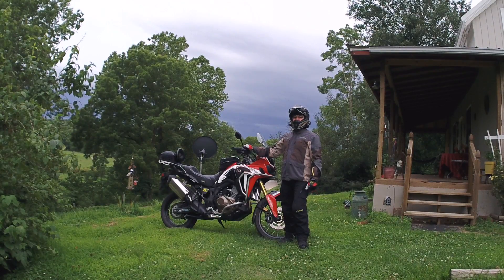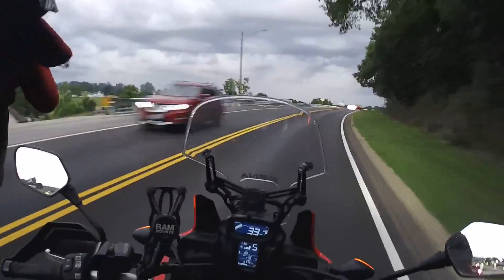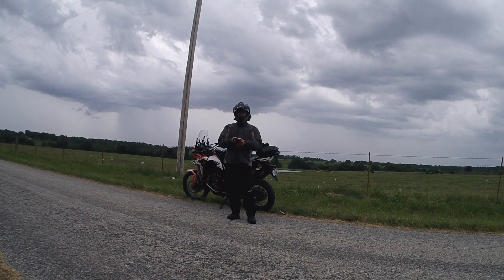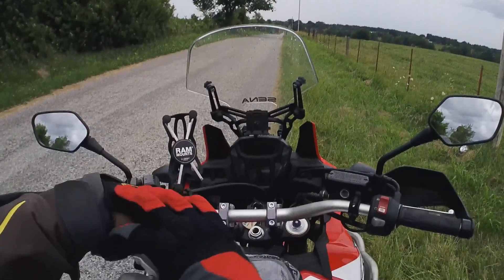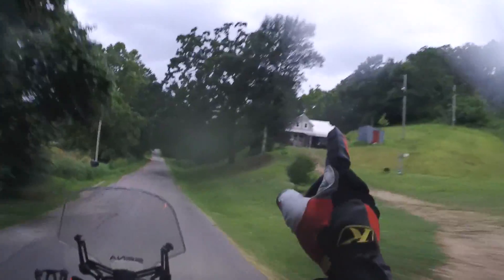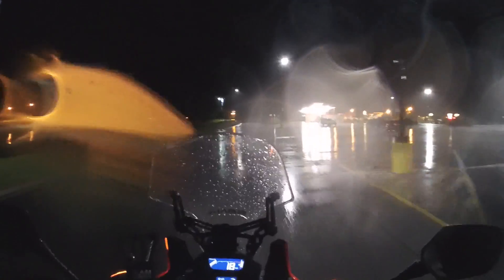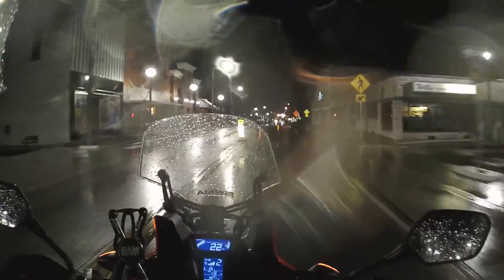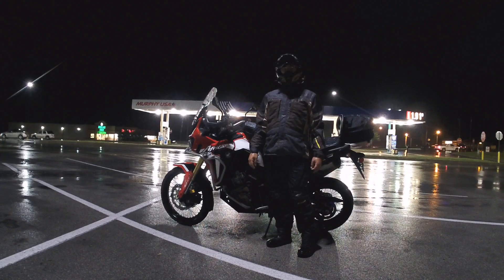KLIM CARLSBAD Jacket & Pants ~ Rain Test ~ Honda Africa Twin CRF1000L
KLIM Carlsbad Jacket
KLIM Carlsbad Pants

My Africa Twin parts

SENA 10C EVO 4K Camera and Intercom combined:

Send Mail To:

WOODZMAN ADVENTURES
5076 Farm Road 2190